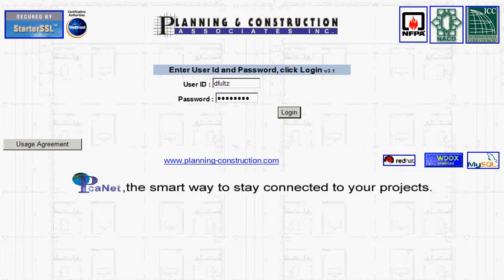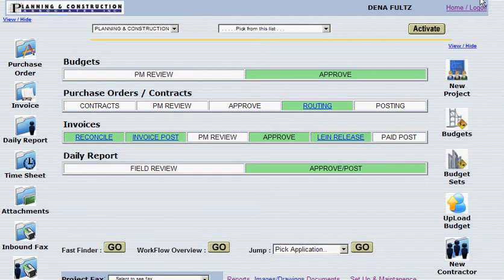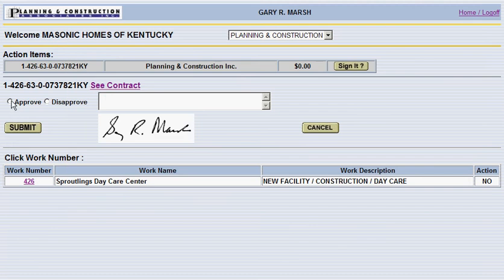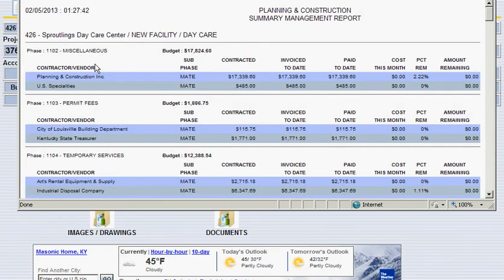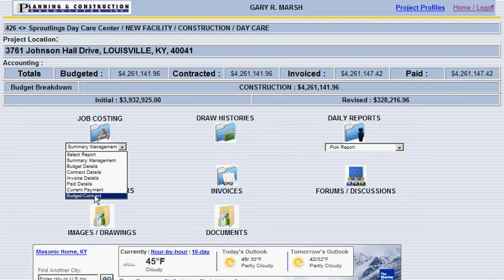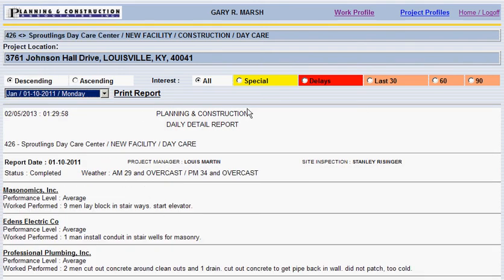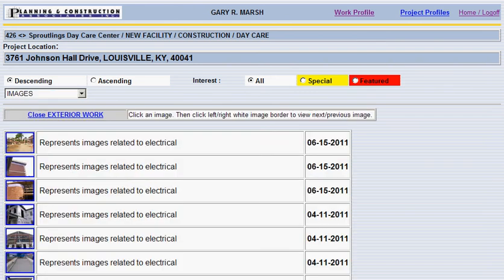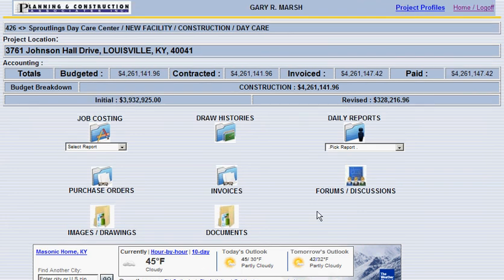PcaNet for Planning & Construction